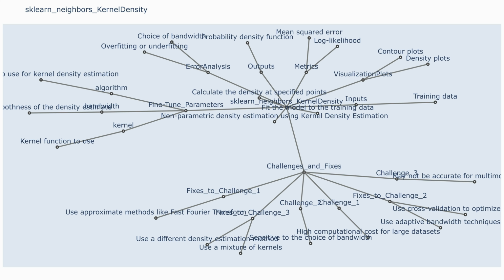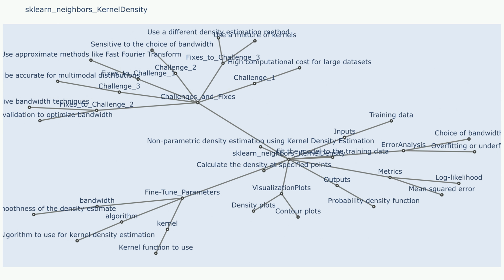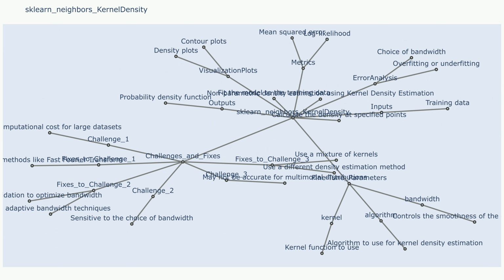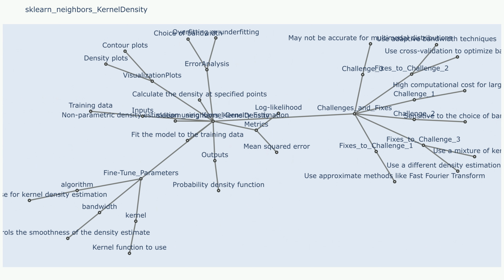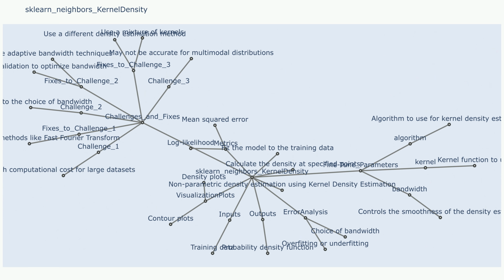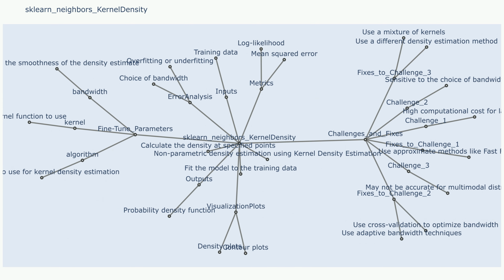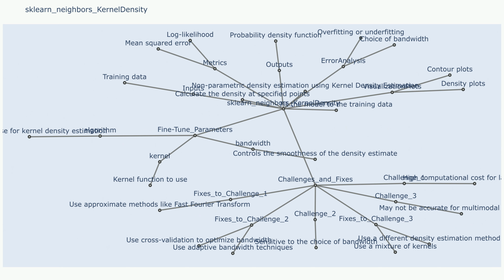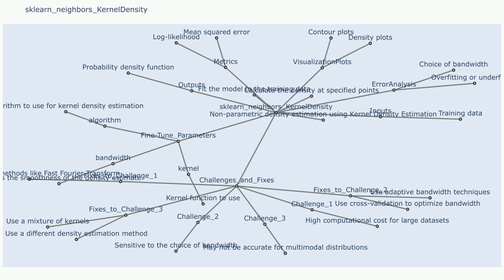229 231 sklearnneighborsKernelDensity Description